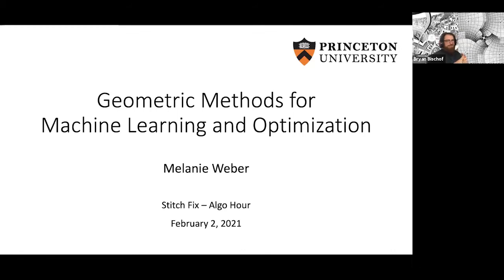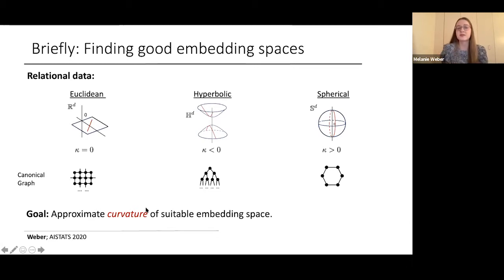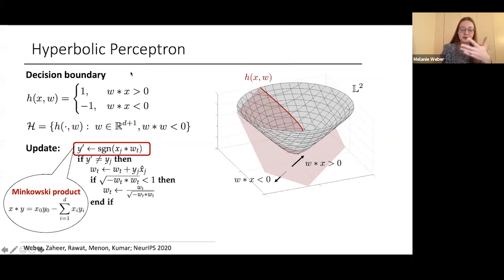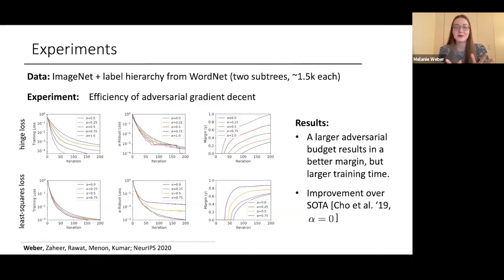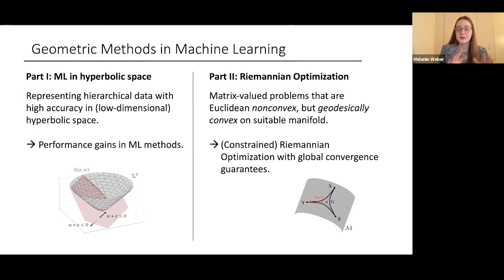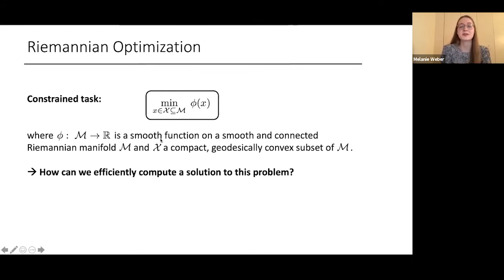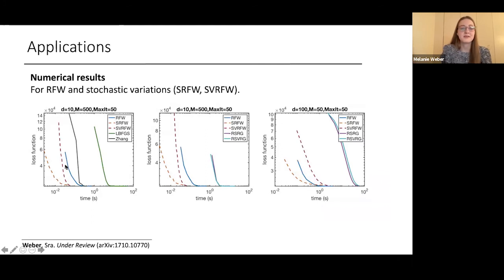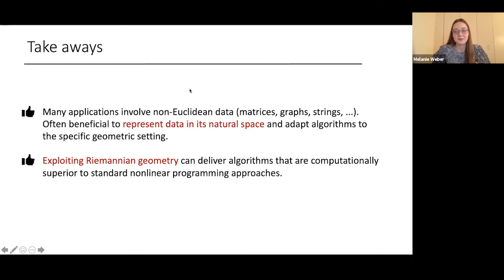Algo Hour – Geometric Methods for Machine Learning and Optimization | Melanie Weber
Many machine learning applications involve non-Euclidean data, such as graphs, strings or matrices. In such cases, exploiting Riemannian geometry can deliver algorithms that are computationally superior to standard (Euclidean) approaches. This has resulted in an increasing interest in Riemannian methods in the machine learning community. In this talk, I will present two lines of work that utilize Riemannian methods in machine learning. First, we consider the task of learning a robust classifier in hyperbolic space. Such spaces have received a surge of interest for representing large-scale, hierarchical data, due to the fact that they achieve better representation accuracy with fewer dimensions. We consider an adversarial approach for learning a robust large margin classifier that is provably efficient. We also discuss conditions under which such hyperbolic methods are guaranteed to outperform their Euclidean counterparts. Secondly, we introduce Riemannian Frank-Wolfe (RFW) methods for constrained optimization on manifolds. Here, we discuss matrix-valued tasks for which RFW improves on classical Euclidean approaches, including the computation of Riemannian centroids and the synchronization of data matrices.

Find all the Stitch Fix Algorithms posts and updates on the Multithreaded Blog